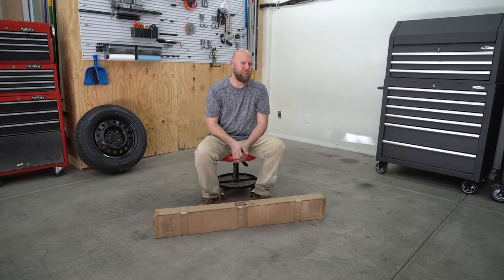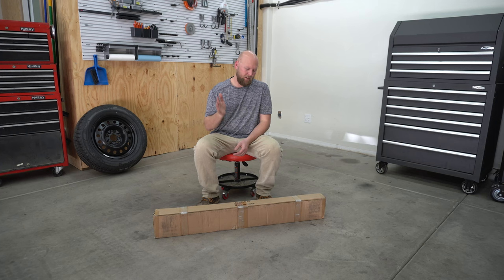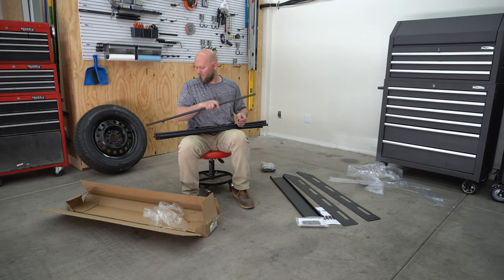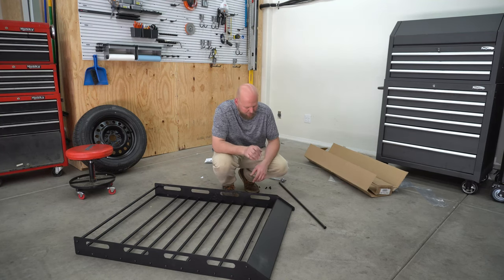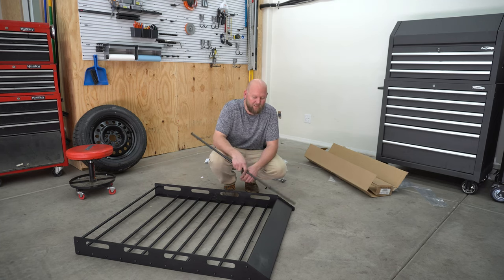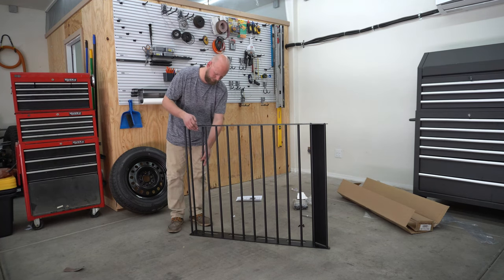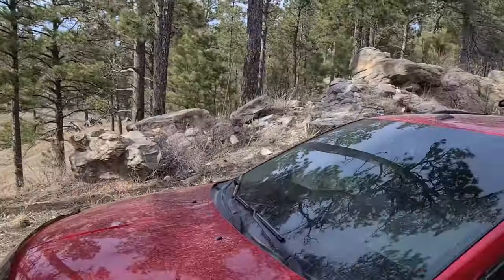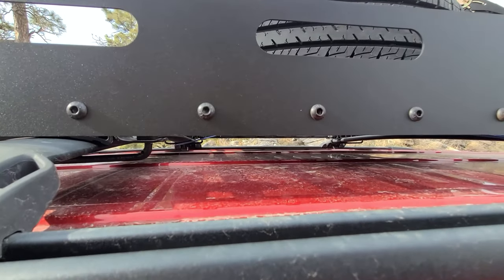Cheap Roof Rack/Basket that works! Installed on Minivan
This is a cheap little cargo rack I purchased off of amazon that is compatible with nearly any vehicle that has a roof rack or cargo bars. Join me as my boy and I assemble and install it!